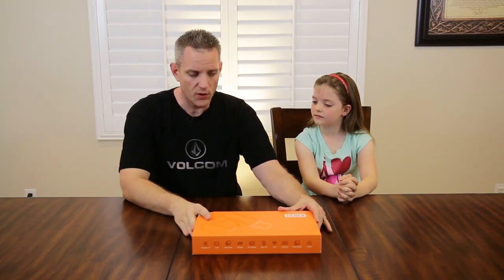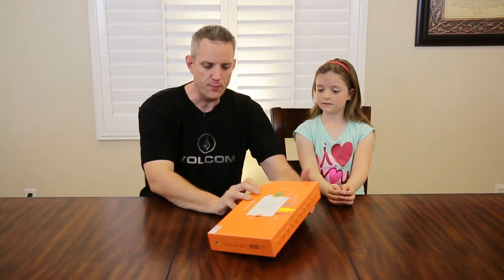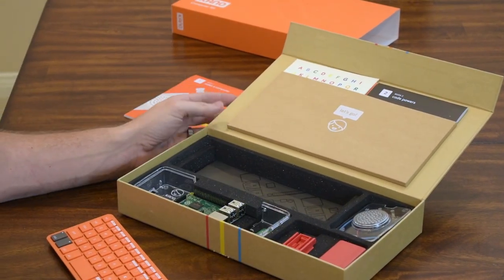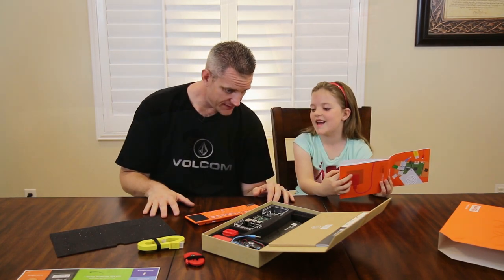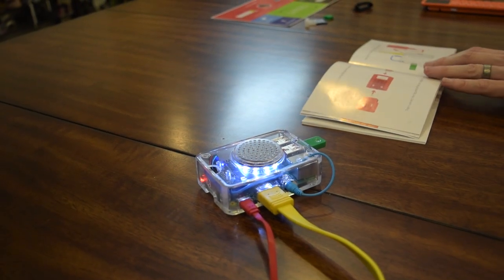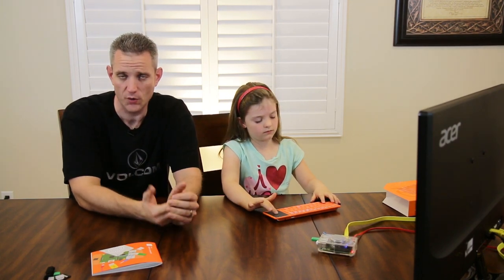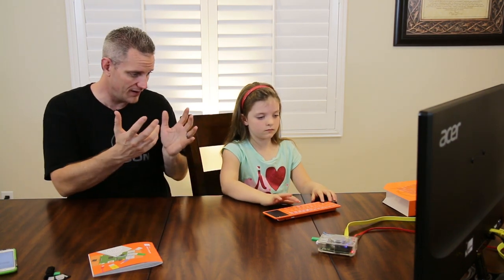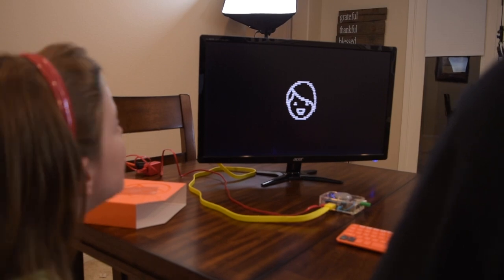Sponsored - Little Jay builds the Kano Computer Kit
About JayzTwoCents